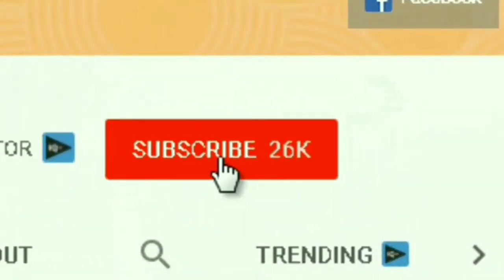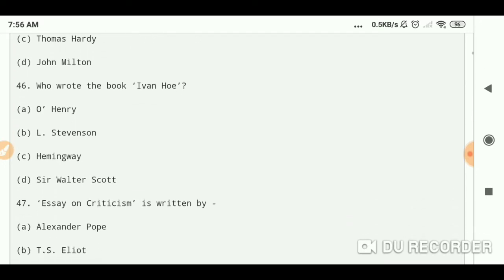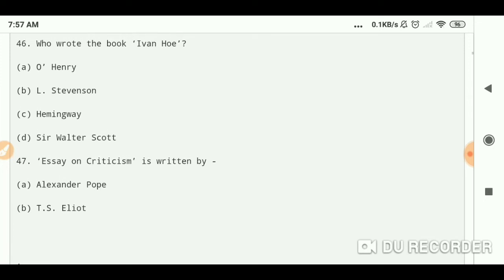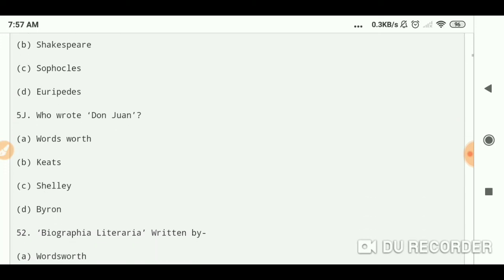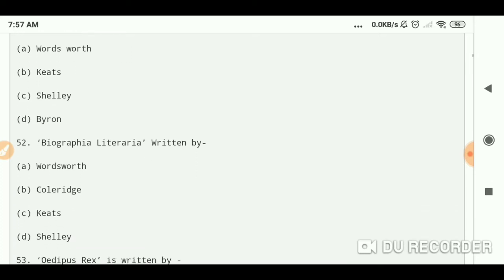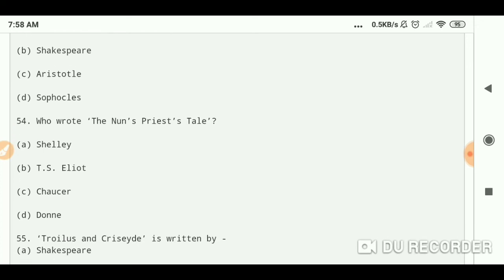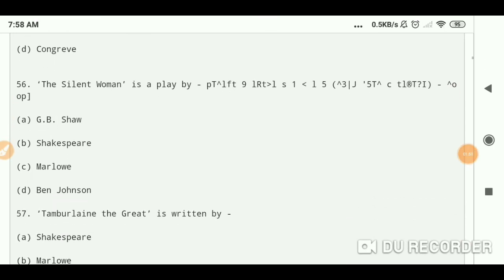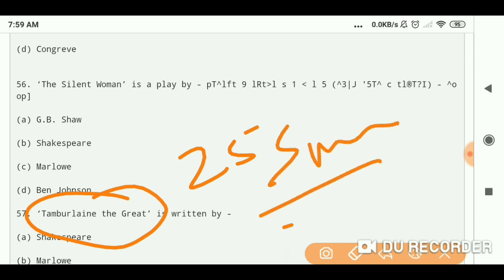uptgt tgt pgt English mcq preparation